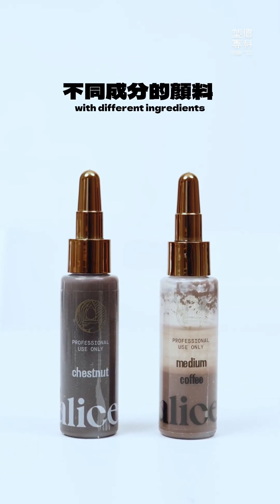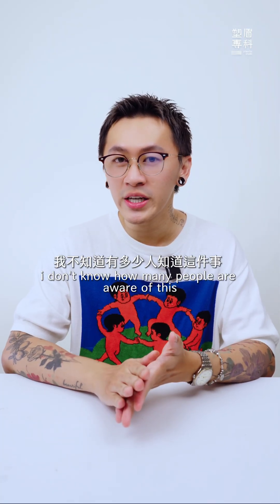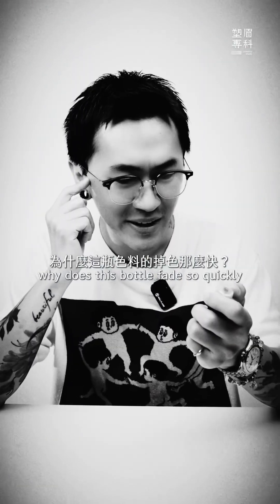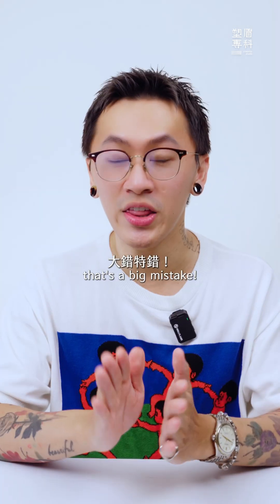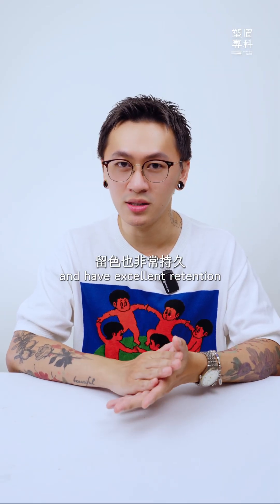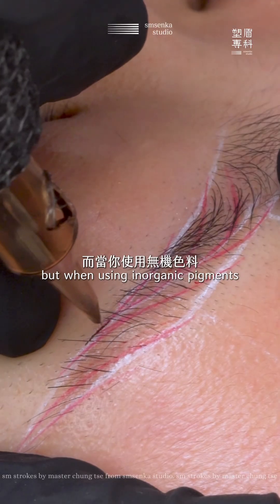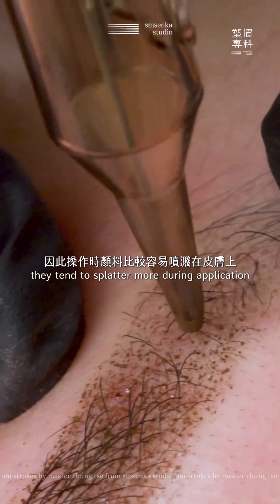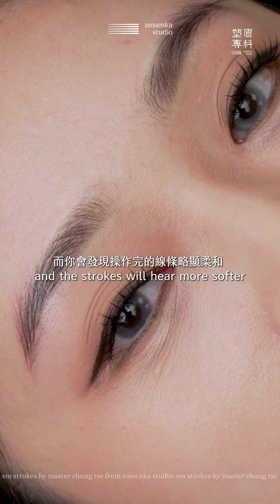𝐇𝐞𝐫𝐞’𝐬 𝐡𝐨𝐰 𝐭𝐨 𝐩𝐫𝐨𝐩𝐞𝐫𝐥𝐲 𝐮𝐬𝐞 𝐝𝐢𝐟𝐟𝐞𝐫𝐞𝐧𝐭 𝐭𝐲𝐩𝐞𝐬 𝐨𝐟 𝐩𝐢𝐠𝐦𝐞𝐧𝐭𝐬!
What’s the difference between organic and inorganic pigments?

👉Organic → faster coloring, higher retention.
👉Inorganic → needs more layering, fades faster.